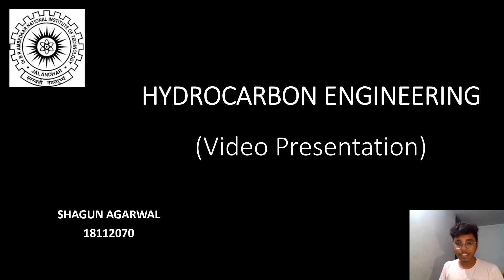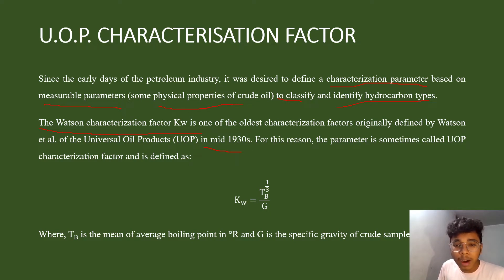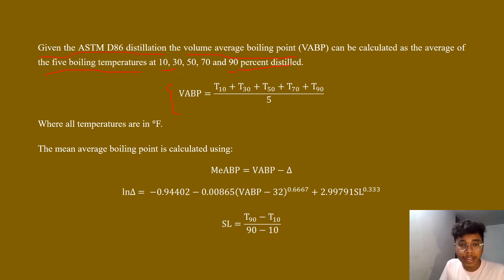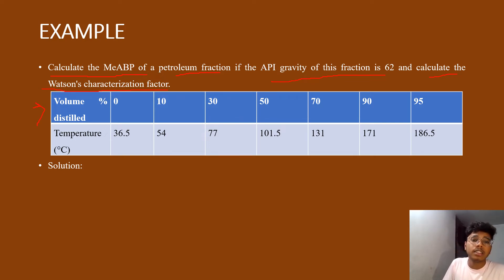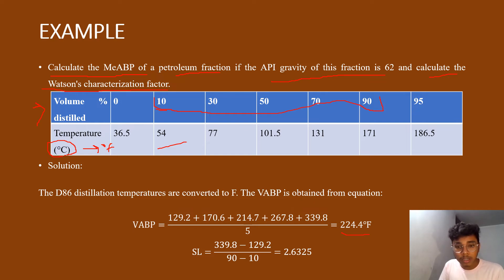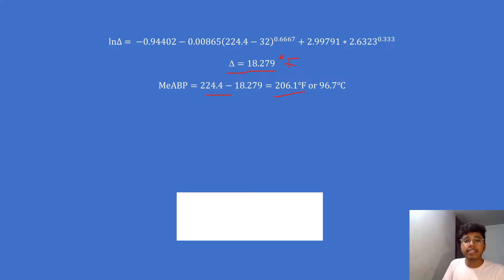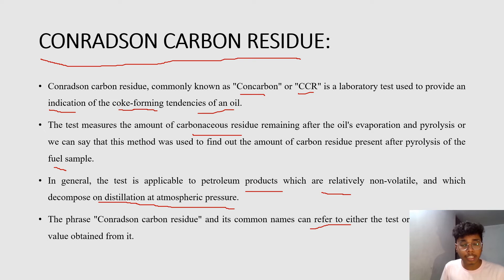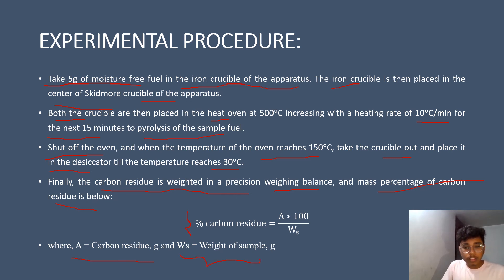Hydrocarbon Engineering: U.O.P Characterization factor, Conrad soncarbon residue, Water and sediment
Hydrocarbon Engineering: U.O.P Characterization factor, Conrad soncarbon residue, Water and sedimentcontent: Student's PPT